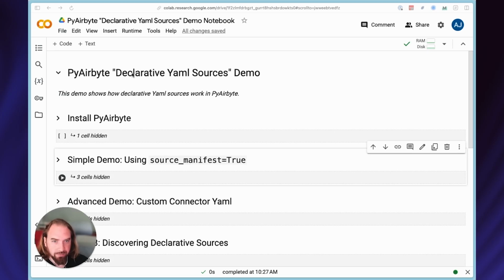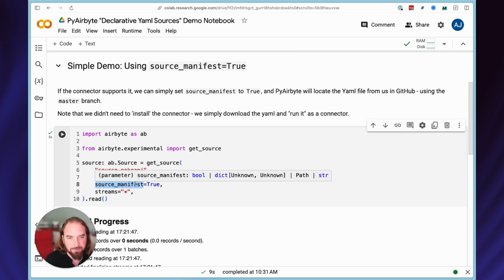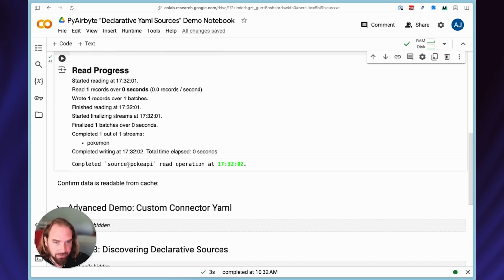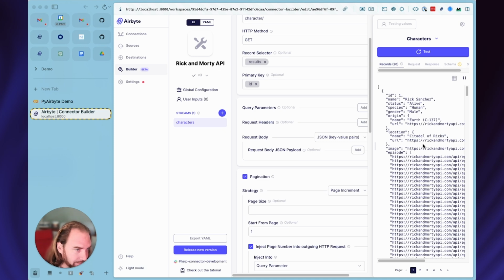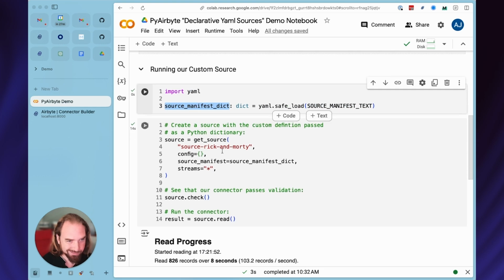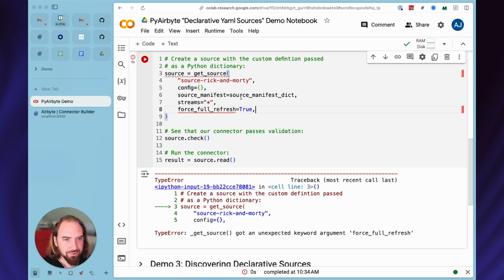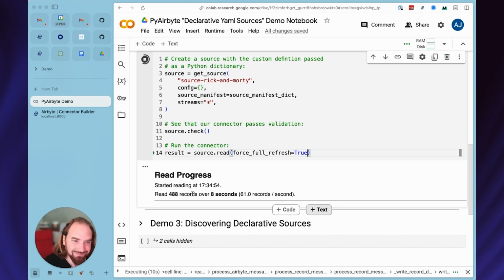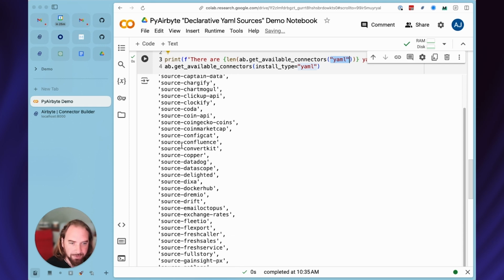Exploring PyAirbyte Declarative YAML Sources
Dive into the world of PyAirbyte and learn how to use declarative YAML sources for your data integration needs. In this video, we’ll cover everything you need to know about configuring YAML source files with PyAirbyte to simplify and streamline your data workflows.

🔑 What You’ll Learn:

Introduction to PyAirbyte and its role in data integration
How to use declarative YAML for defining data sources
Step-by-step guide to creating and managing YAML source files
Best practices for configuring and using YAML with PyAirbyte
Real-world examples of YAML source file configurations
Harness the power of PyAirbyte and YAML to enhance your data pipelines and integrations.